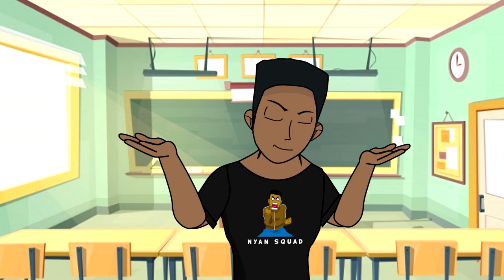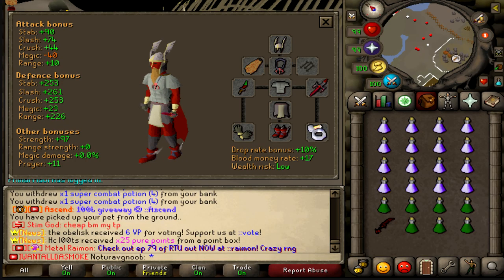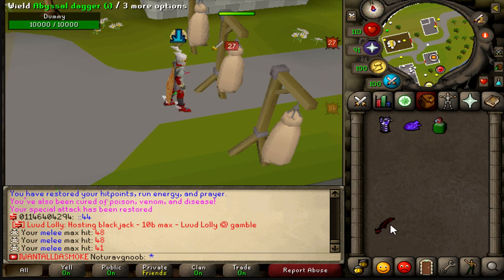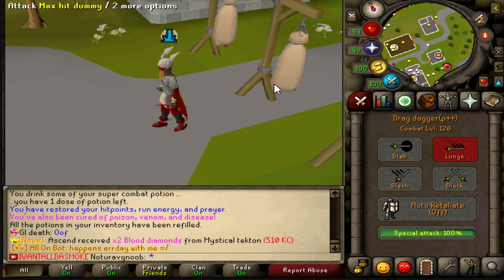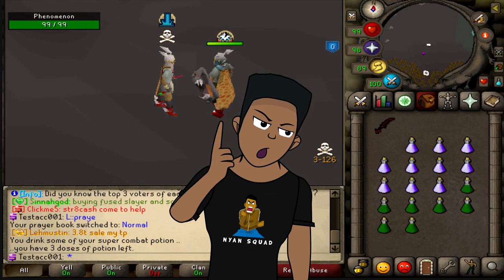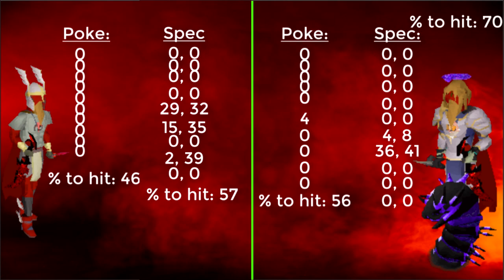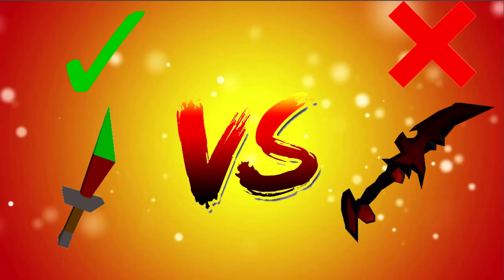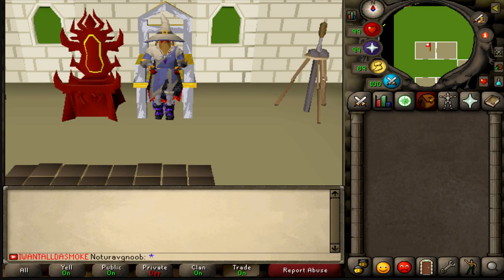LET'S COMPARE: THE *NEW* ABYSSAL DAGGER (I) *$45 Giveaway* | SpawnPK RSPS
In this video, we checked out a new weapon that had recently come into the game known as the Abyssal Dagger (i). We made a comparison of this weapon to the infamous Dragon Dagger (P++), and also the Dragon Upgrade Scroll that can be consumed to get a +15% accuracy on all dragon weapons.

- Comment your in-game username (IGN), and register using the link below so no one can steal your reward.

Here is the data that we collected:

DDS Poked (standard / no upgrade scroll):
0
0
0
0
0
0
0
0
18
15
% to hit: 38

DDS Poked (Max + Accuracy Boosting Pet / no upgrade):
31
11
27
32
0
23
42
0
3
14
% to hit: 49

DDS Spec (standard / No upgrade scroll):
0 0 (total: 0)
20 0 (total: 20)
23 0 (total: 23)
12 0 (total: 12)
0 0 (total: 0)
0 0 (total: 0)
0 0 (total: 0)
6 3 (total: 9)
0 0 (total: 0)
0 6 (total: 6)
% to hit: 55

DDS Spec (Max / Accuracy-Boosting Pet / no upgrade Scroll):
12 14 (total: 26)
0 0 (total: 0)
27 5 (total: 32)
24 30 (total: 54)
0 0 (total: 0)
0 0 (total: 0)
0 25 (total: 25)
20 28 (total: 48)
0 0 (total: 0)
0 0 (total: 0)
% to hit: 71

DDS Spec (Standard / with Upgrade Scroll):
12 25 (total: 37)
25 36 (total: 62)
17 21 (total: 38)
0 0 (total: 0)
17 4 (total: 21)
0 5 (total: 5)
18 16 (total: 34)
6 29 (total: 35)
0 29 (total: 29)
28 0 (total: 28)
% to hit: 77

DDS Spec (Max / Accuracy Buff / With Upgrade scroll):
0 0 (total: 0)
43 0 (total: 43)
14 38 (total: 52)
15 47 (total: 62)
0 42 (total: 42)
0 42 (total: 42)
13 45 (total: 58)
17 34 (total: 51)
30 18 (total: 48)
18 20 (total: 38)
% to hit: 97

Abyssal Dagger (i) poked (standard):
0
0
0
0
0
0
0
0
0
0
Extra hits due to the 0's
0
0
0
0
0
0
0
36
% to hit: 46

Abyssal Dagger (i) poked (Max / Accuracy-Boosting Pet)
0
0
0
0
0
4
0
0
0
0
0
46
% to hit: 56

Abyssal Dagger (i) Spec (Standard):
0 0 (total: 0)
0 0 (total: 0)
0 0 (total: 0)
0 0 (total: 0)
29 32 (total: 61)
28 28 (total: 56)
15 35 (total: 50)
0 0 (total: 0)
2 39 (total: 41)
0 0 (total: 0)
% to hit: 57

Abyssal Dagger (i) Spec (Max + Pet):
0 0 (total: 0)
0 0 (total: 0)
0 0 (total: 0)
0 0 (total: 0)
0 0 (total: 0)
4 8 (total: 12)
36 41 (total: 78)
0 0 (total: 0)
0 0 (total: 0)
0 0 (total: 0)
% To hit: 70

All data collected using the "Lunge" style.

I want to give a major shoutout to OSRSBeatz for the music used in this video:
Runescape 07 - Principality (Trap Remix)
Runescape 07 - Stranded (Trap Remix)